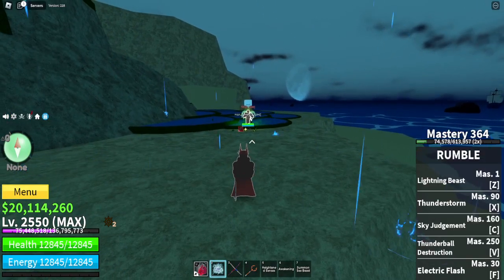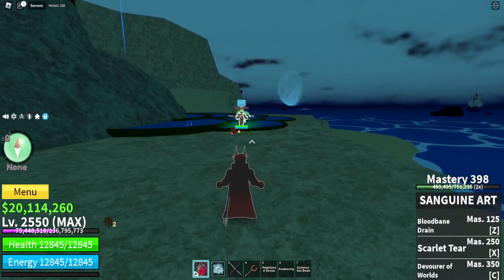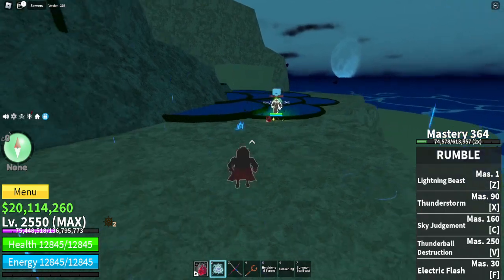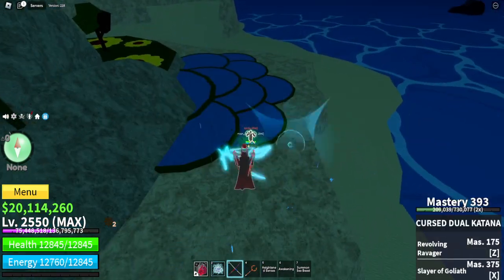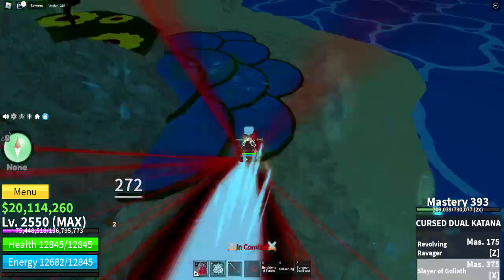Sanguine x Cdk one shot combo